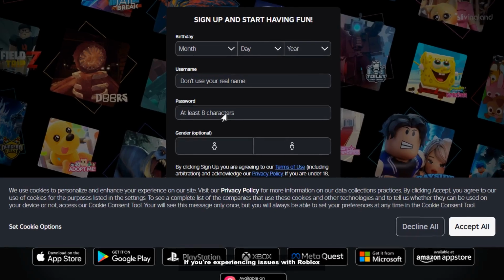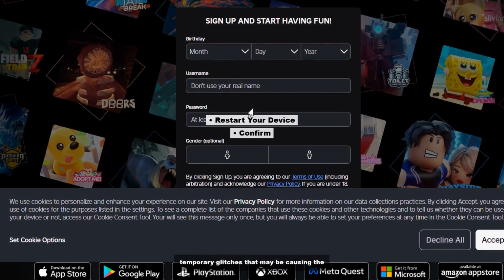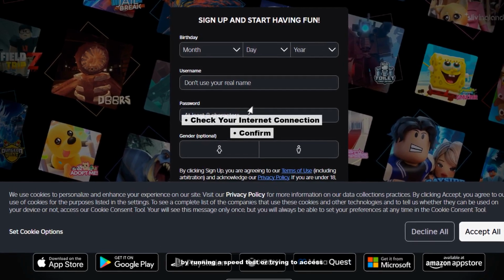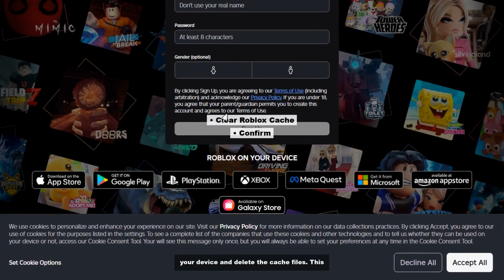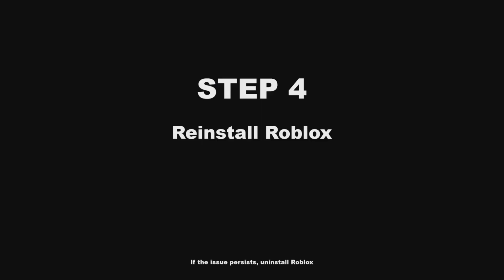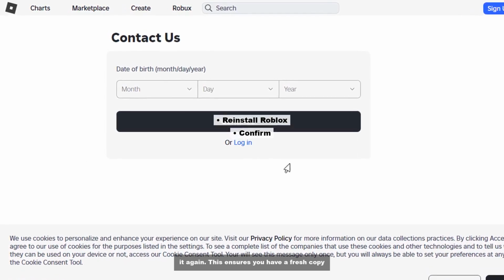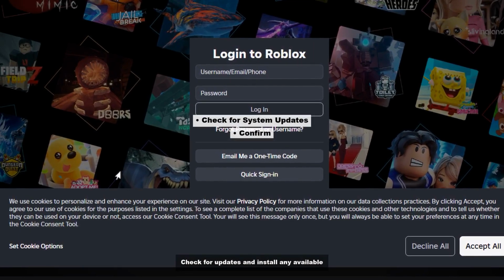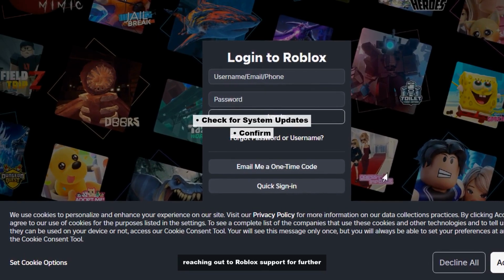How To Fix Roblox Update Stuck 2026 (FULL TUTORIAL)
In this video, we provide a complete guide on how to fix Roblox Update Stuck 2026 (FULL TUTORIAL). If you're experiencing issues with your Roblox updates, you're not alone! Follow our step-by-step instructions to resolve the problem quickly.